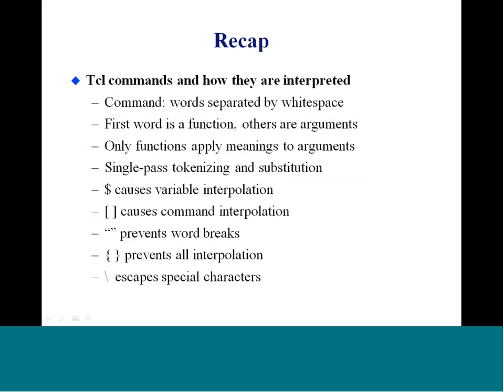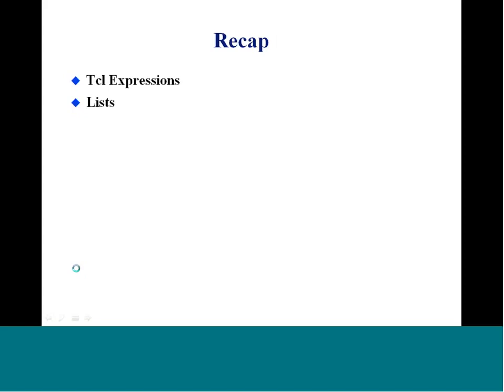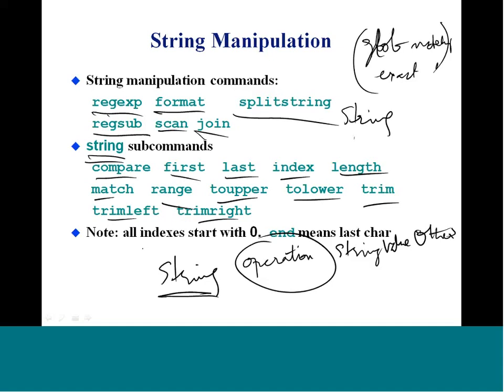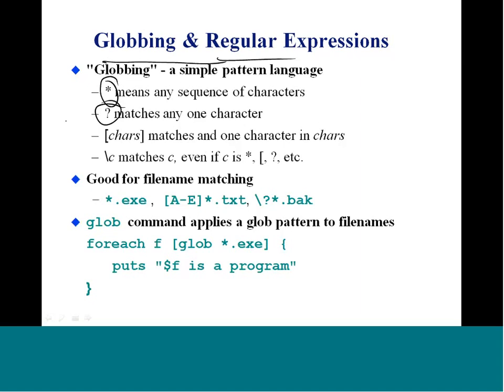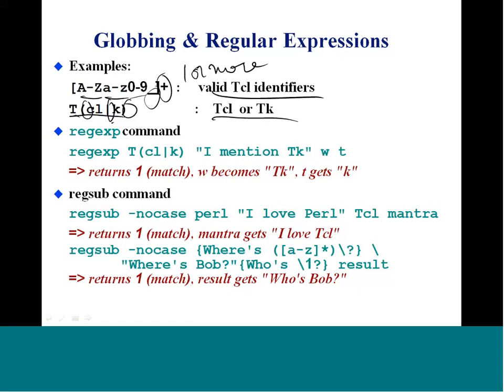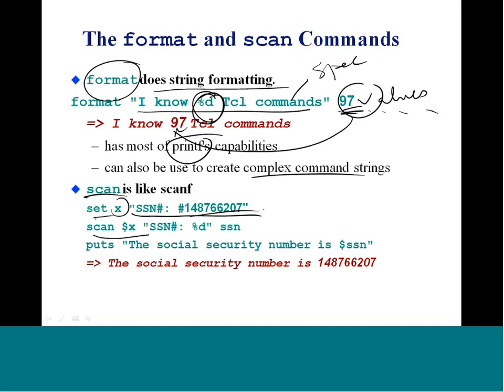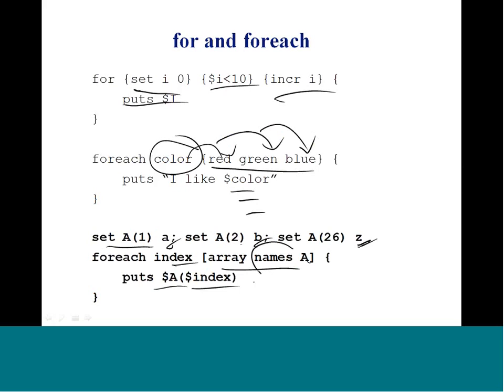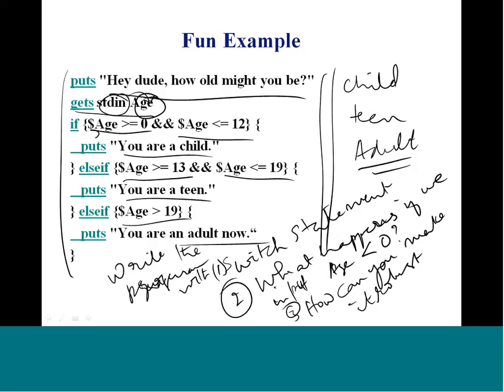Lecture 24 Programming Using TclTk II